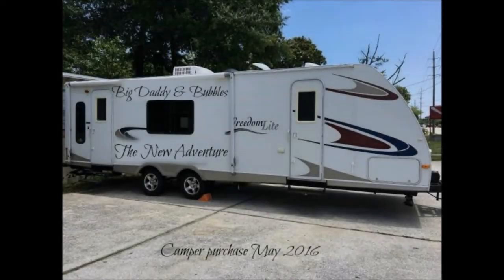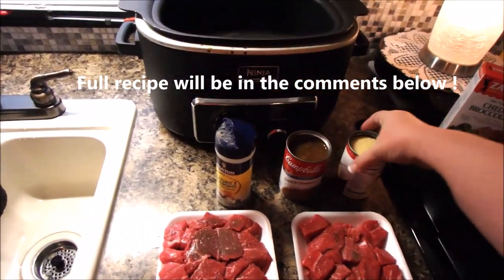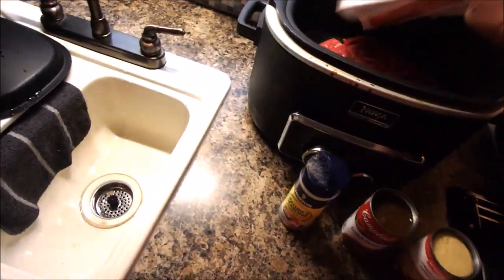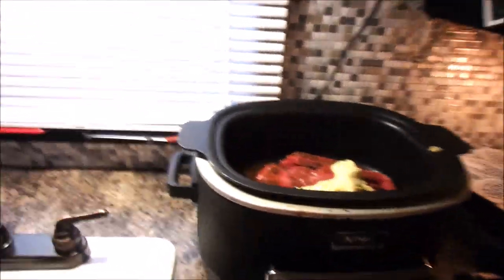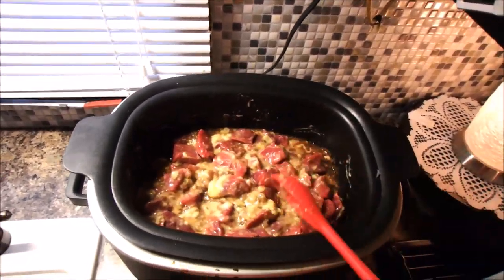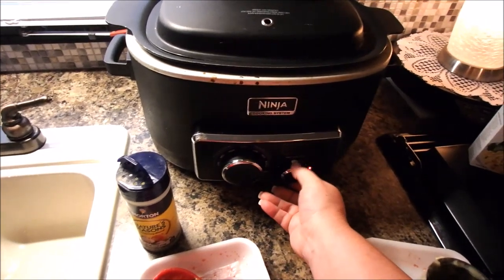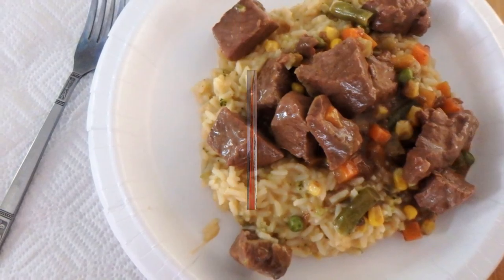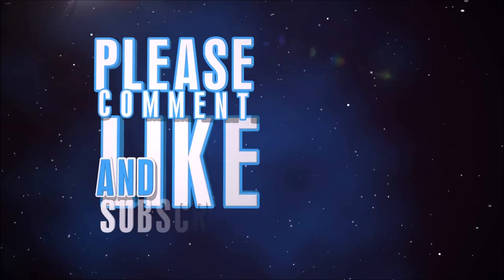RV Life - Crock Pot Beef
INGREDIENTS:
• 2 pounds stew meat, cubed
• 1 (10½ oz) can French Onion Soup
• 1 (10½ oz) can Cream of Celery Soup
• Rice / chicken broth to serve on the side
• Frozen mix veg
noodles, rice or mashed potatoes to serve on

DIRECTIONS:
1. Stir together beef and soups in slow cooker
2. Cover and cook on low for 6-8 hours
3. Put frozen vegetable mix in during last hour to warm through.
4. Serve with noodles, rice or mashed potatoes
Toss a bag of vegetables in the microwave while the side dish is cooking if you forget to put in during last hour (mix veg with meat) and you have dinner on the table in about 15 minutes.